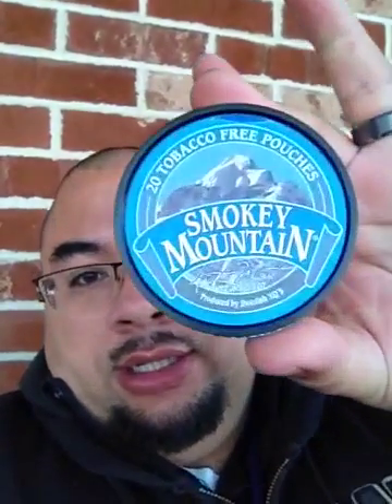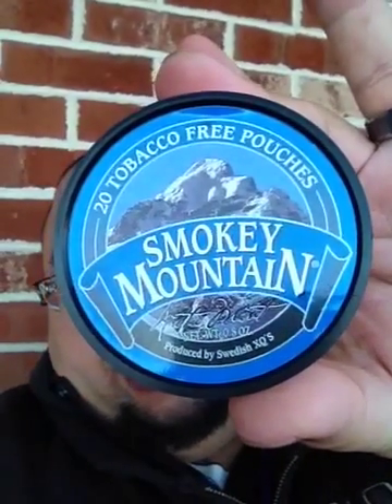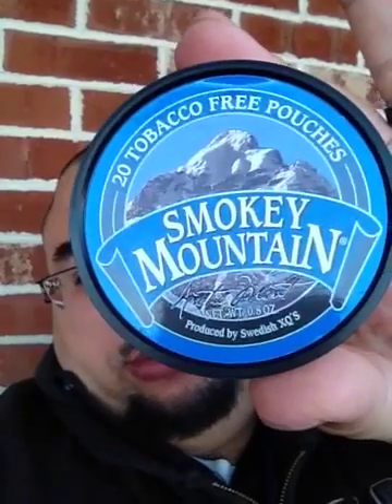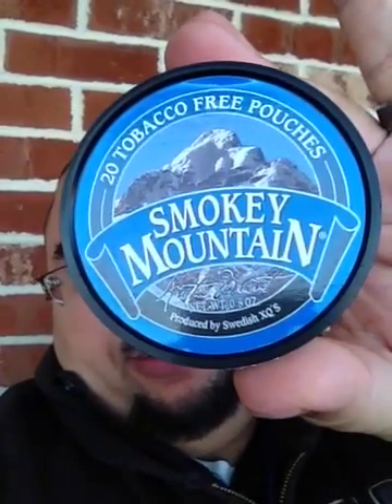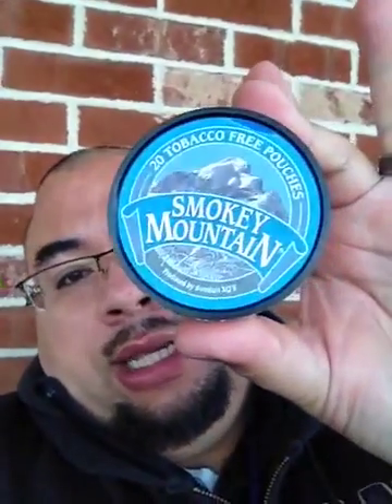First try of snuff pouches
Smokey Mountain Arctic Mint tobacco free pouches